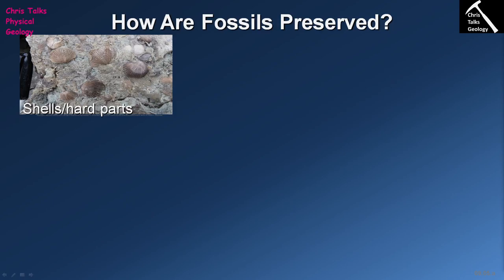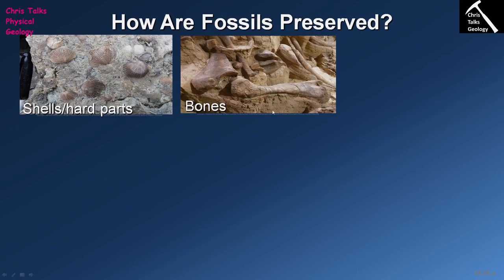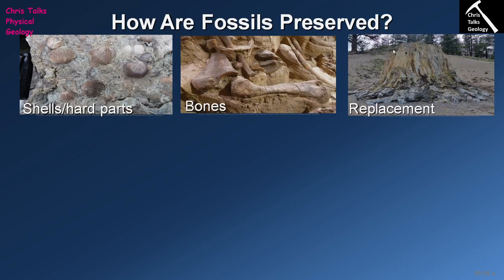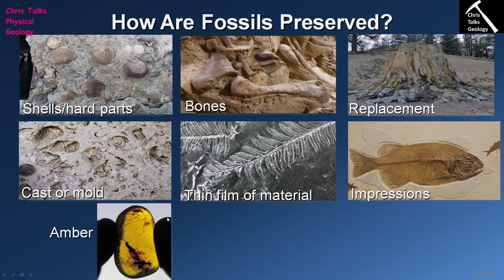What Are Fossils? (Chapter 9 - Section 9.5)